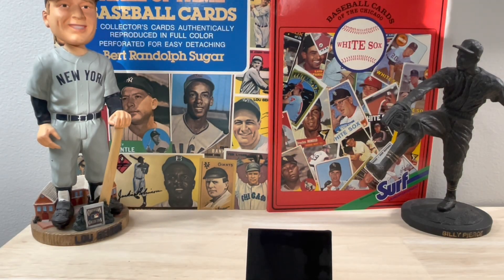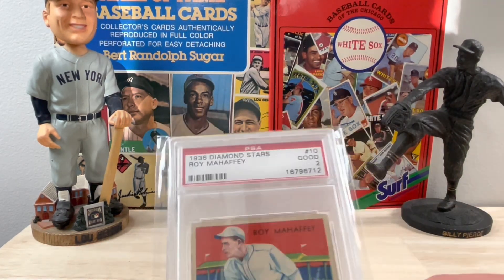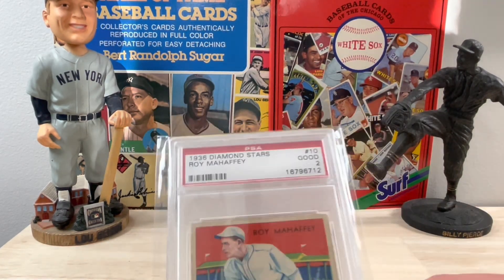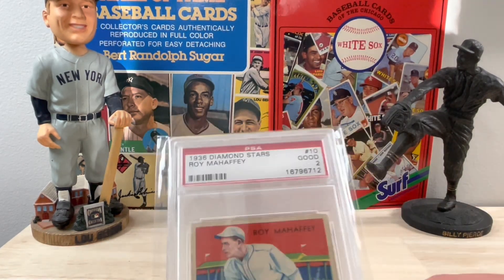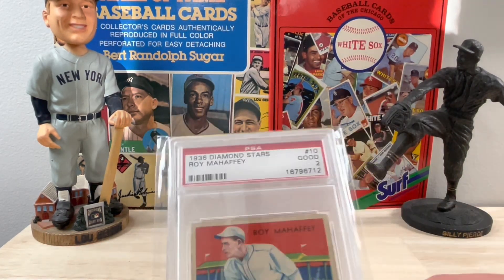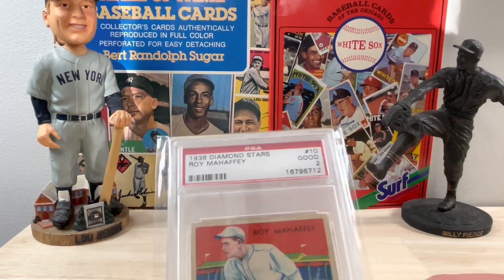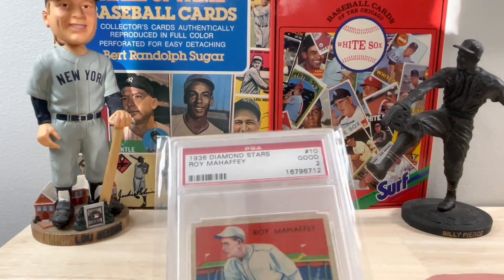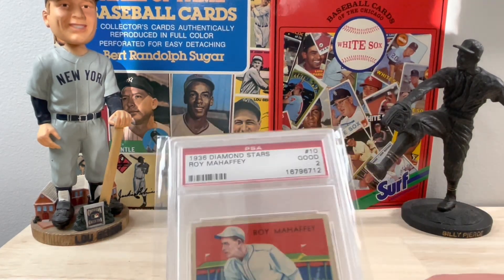1934 - 1936 Diamond Star Stories Chapter 5: Sam Rice and Roy Mahaffey!